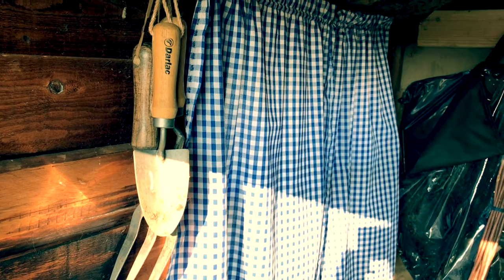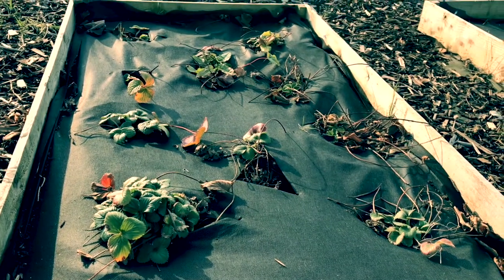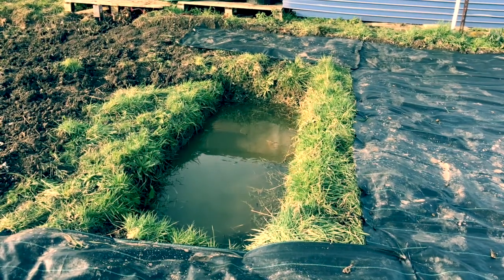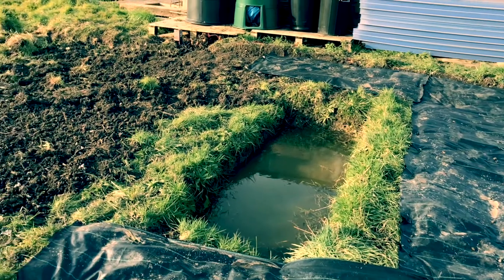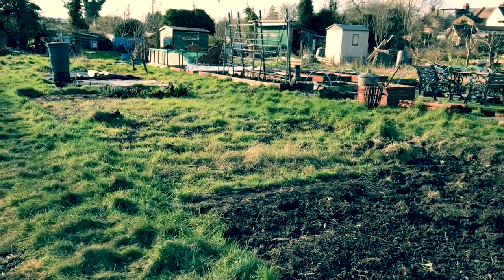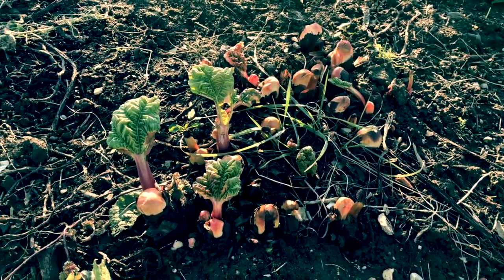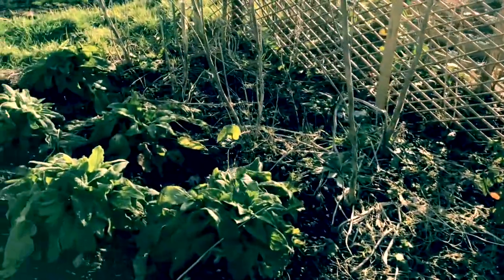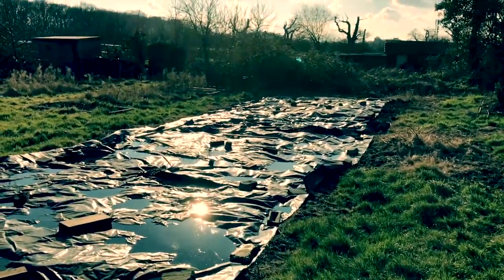Season 2: Allotment News Episode 1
Yes, I'm back.
Its 2018 and it's time for Season 2 of Allotment News (yes, I know you've missed me).
Prepare yourself for some severe squinting, feral snow action and watery graves.
You life can now resume- the Allotment cometh.